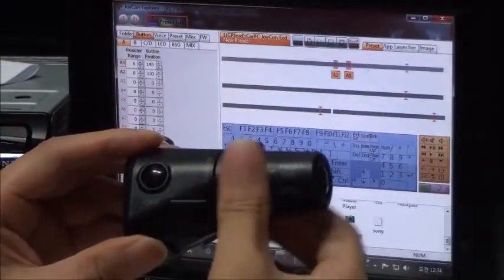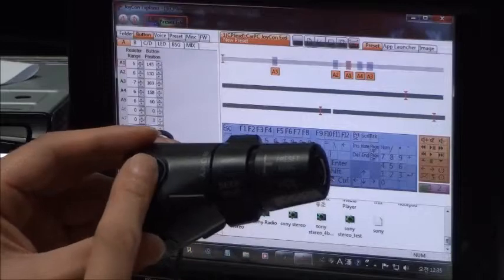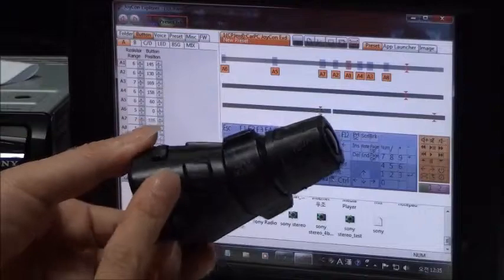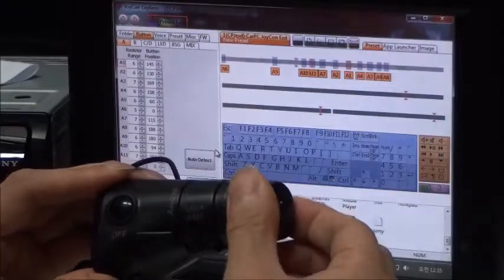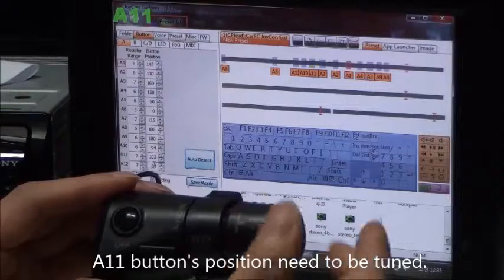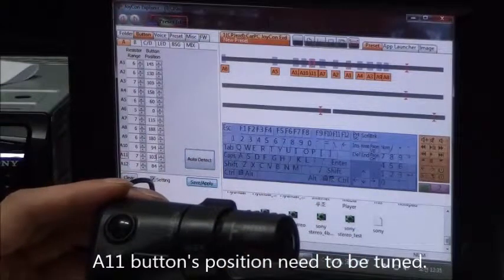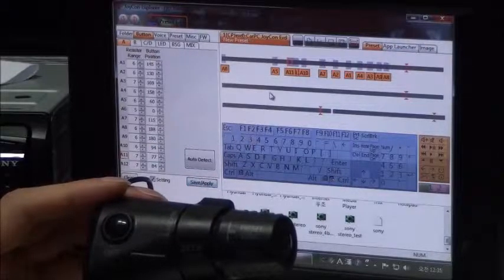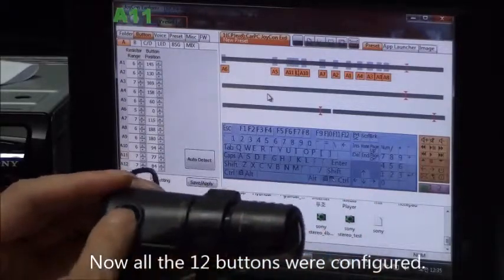How to use Sony RM-X4S remote controller for Car PC and Sony Radio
How to configure Sony RM-X4S remote controller to use for Car PC and Sony Radio with CarPC JoyCon Exd